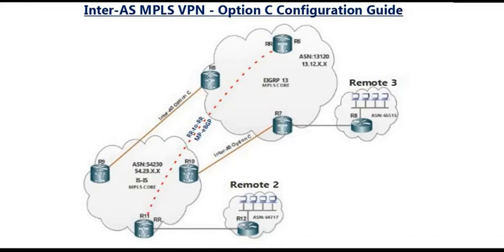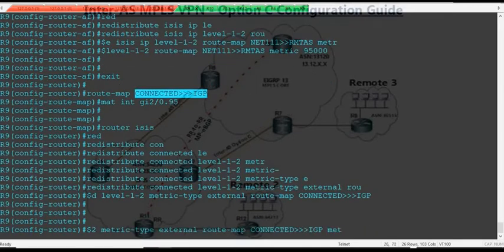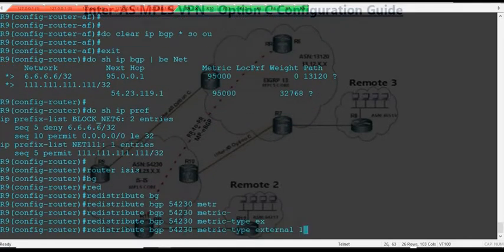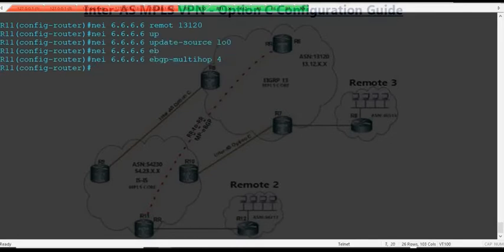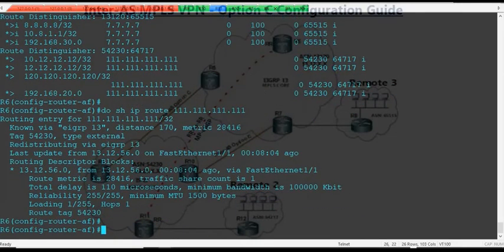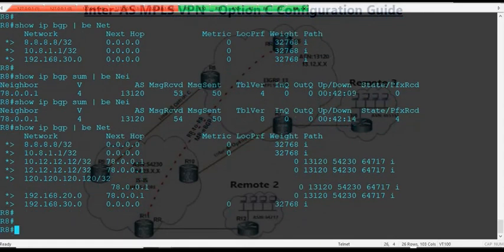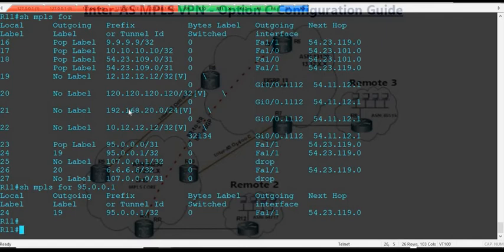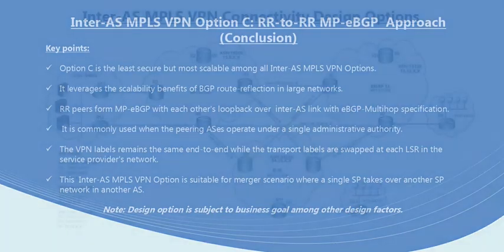Inter AS MPLS VPN Option C -Config inter-as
The focus of this video is on Inter-AS MPLS VPN Option C Method. This practical work simplifies how Enterprise Networks communicate across multiple service provider networks in different geographical regions with the offering of Inter-AS link protection to prevent a single point of failure on the communication between Campus and Remote sites of the Enterprise Network.

* MPLS Fundamentals (Luc De Ghein, ISBN-10: 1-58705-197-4 ,ISBN-13: 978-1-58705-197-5)

* Definitive MPLS Network Designs By Jim Guichard, François Le Faucheur, Jean-Philippe Vasseur